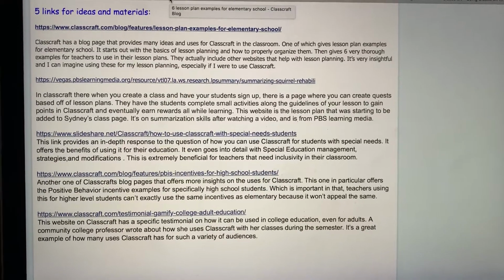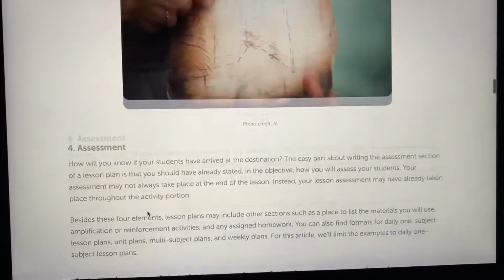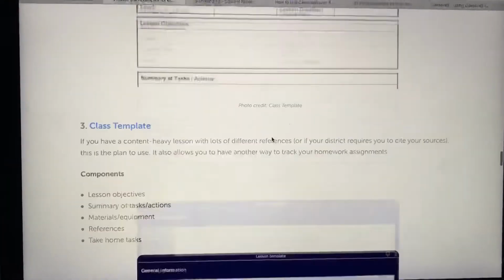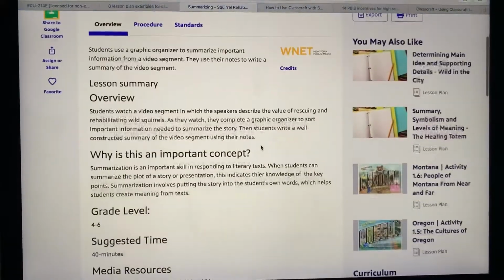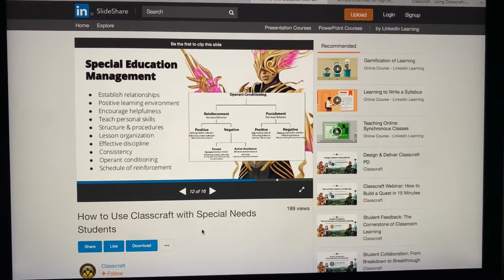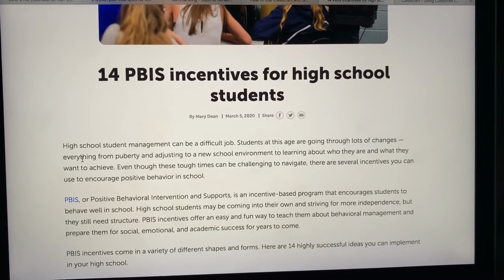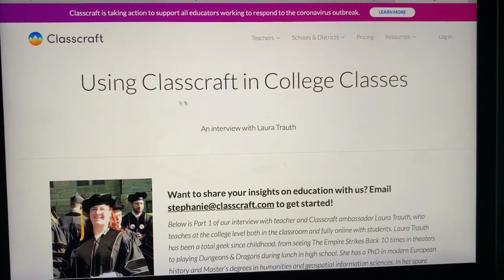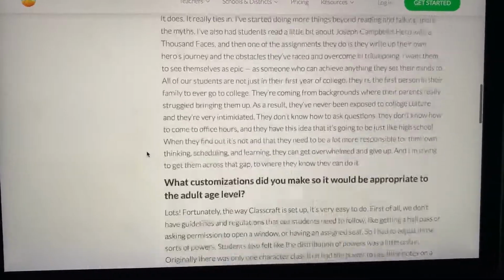5 Links to Ideas and Materials